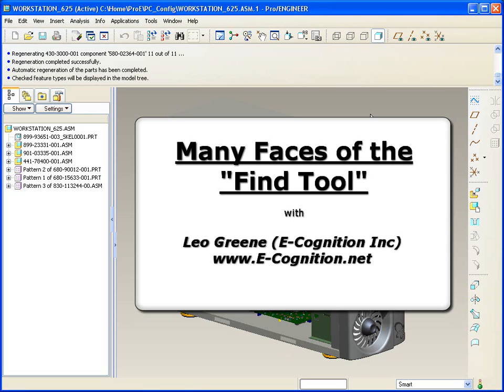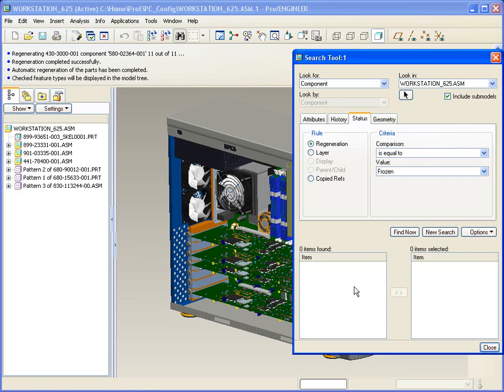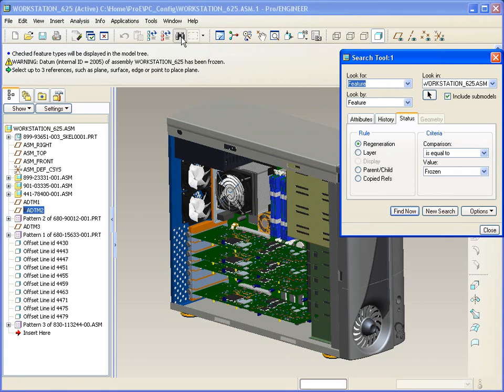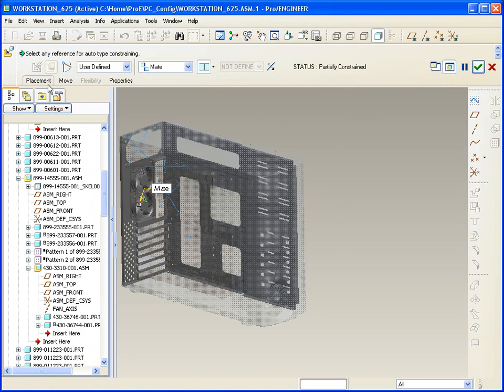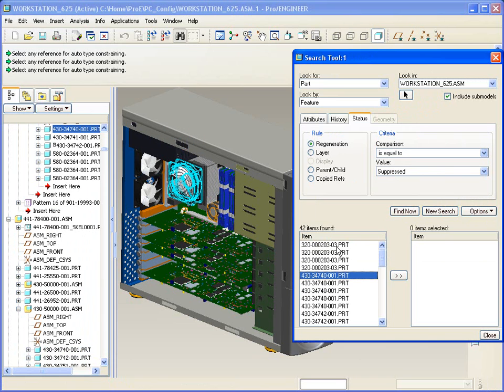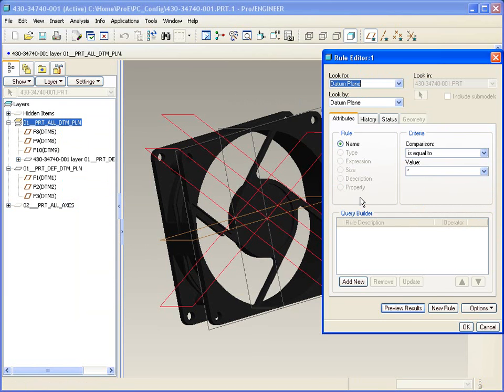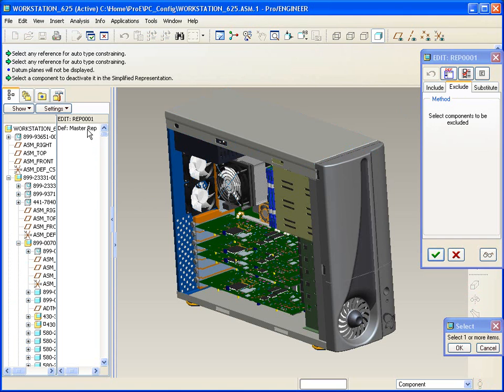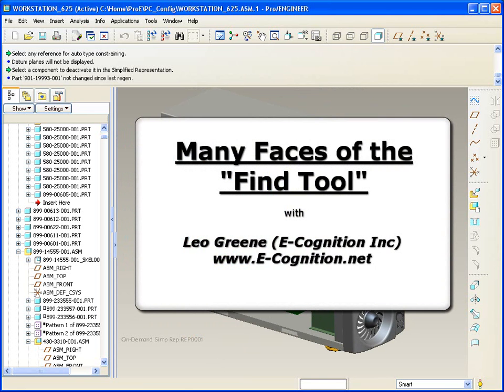Pro/Engineer Wildfire Find Tool Tutorial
The Find Tool is very useful in most every aspect of Pro/ENGINEER Wildfire 4.0. This tutorial highlights the Find Tool as it applies to both Part and Assembly levels. The Find Tools application to Layer control and the management of Simplified Representations is also highlighted in this video tip.